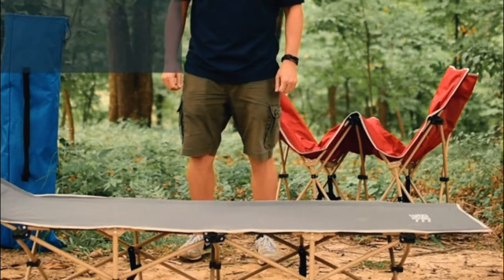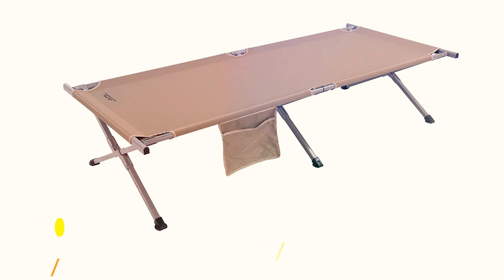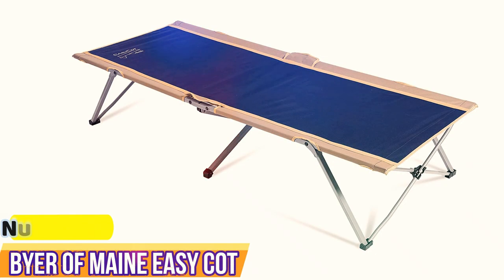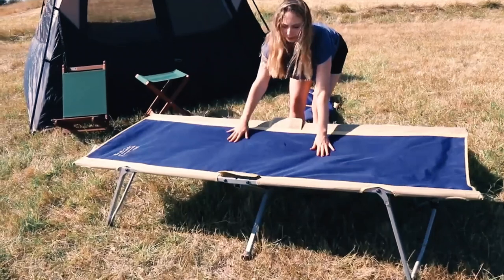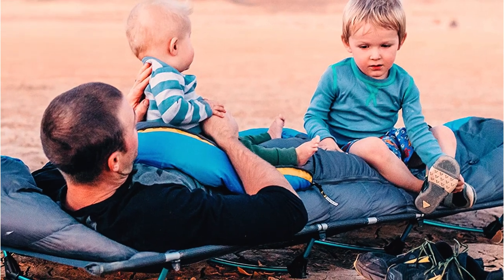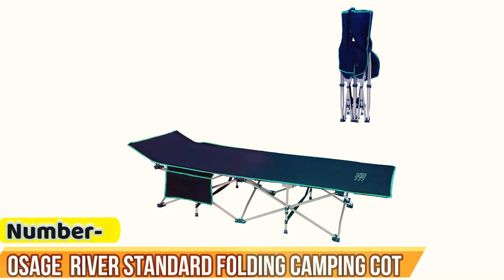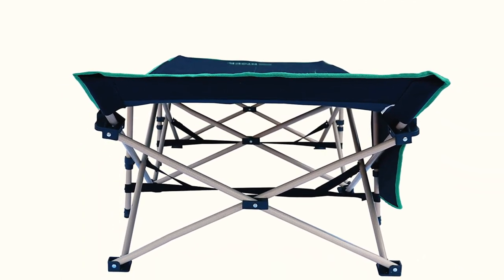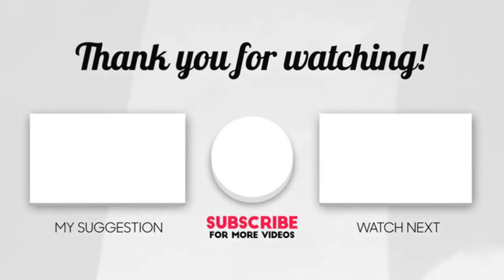Best Camping Cots [2023] for the Ultimate Outdoor Comfort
Best Camping Cots [2023]
Links to the 4 best camping cots right now:
1 ► Osage River Standard Folding Camping Cot
●Amazon US
2 ► Helinox Lite Camp Cot
●Amazon US
3 ► Byer of Maine Easy Cot
●Amazon US
4► Alps Mountaineering Camp Cot XL
●Amazon US
Best Camping Cot Buying Guide 2023
Camping is a fun and adventurous activity that allows you to explore the great outdoors and disconnect from the daily routine. However, a good night's sleep is essential to enjoy the trip to its fullest, and for that, you need a comfortable camping cot. With so many options available in the market, choosing the best camping cot can be overwhelming. In this article, we will discuss what to consider when selecting the best camping cots of 2023.
Type of Camping Cot:
There are various types of camping cots available in the market. The most common types are standard camping cots, air camping cots, and self-inflating camping cots. Standard camping cots are the most affordable, but they require manual assembly, and they tend to be bulkier. Air camping cots are easy to inflate and deflate, and they are comfortable, but they are more expensive. Self-inflating camping cots are a mix of both types, they are easy to assemble, and they offer great comfort, but they also come at a higher price point.
Comfort:
The main purpose of a camping cot is to provide a comfortable sleeping surface. Therefore, you should consider the size and weight capacity of the cot to ensure that it can accommodate your weight and height. Additionally, look for features like padding, headrests, and pillow pockets that can enhance your comfort.
Durability:
Camping cots are an investment, and you want to make sure that your cot can withstand the elements and last for several years. Look for cots made with sturdy materials like aluminum or steel frames, reinforced corners, and high-quality fabrics that can withstand harsh conditions.
Portability:
Camping cots should be easy to transport, especially if you plan on backpacking or hiking to your camping spot. Look for cots that are lightweight, easy to pack, and come with a carrying bag or strap for easy transportation.
Ease of Set-Up:
You don't want to spend hours assembling your camping cot, especially after a long day of hiking or exploring. Look for cots that are easy to set up and require minimal assembly time. Self-inflating camping cots or cots with a quick-release system can save you time and energy.
Price:
Camping cots come at various price points, and it's essential to consider your budget when selecting a camping cot. Look for a cot that offers good value for money and meets your camping needs without breaking the bank.
In conclusion, choosing the best camping cot requires careful consideration of several factors, including the type of cot, comfort, durability, portability, ease of set-up, and price. By keeping these factors in mind, you can find the perfect camping cot that provides comfort and convenience for your next camping adventure in 2023.